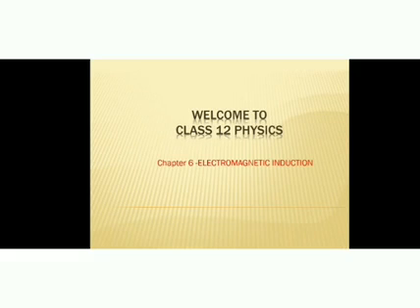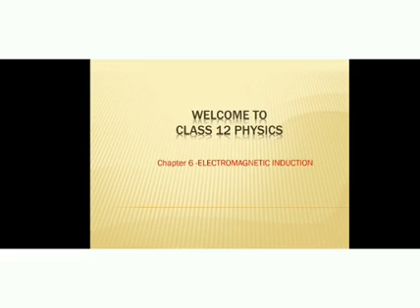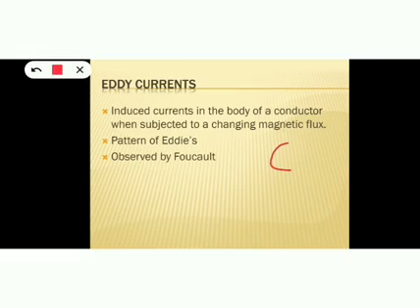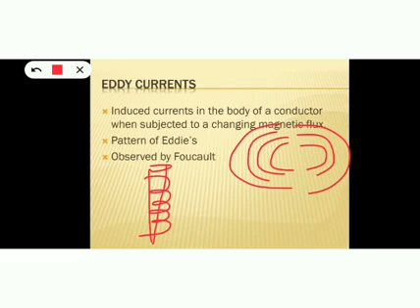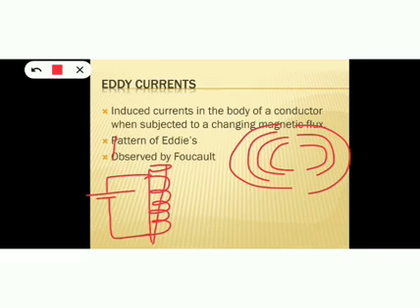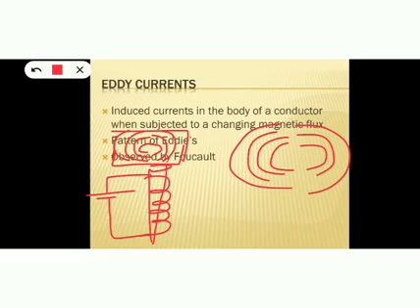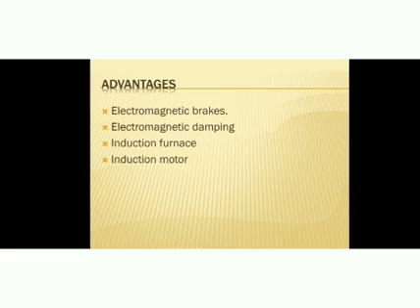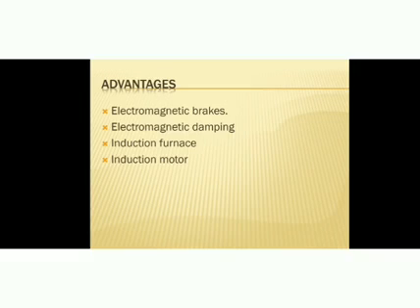class12 Physics: Eddy currents